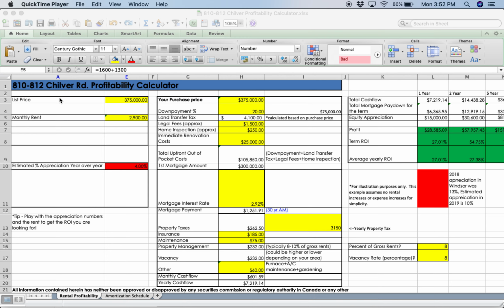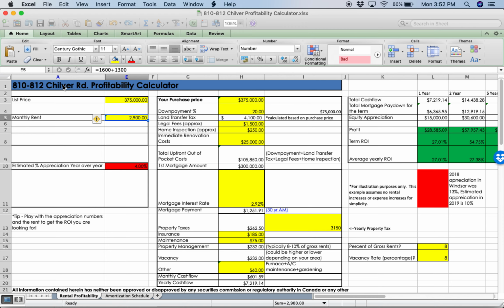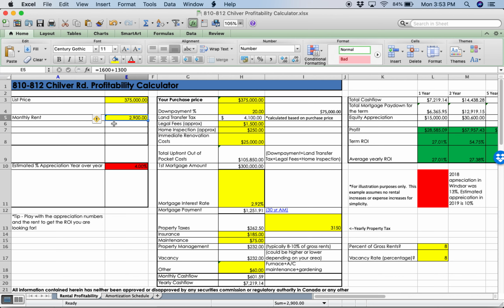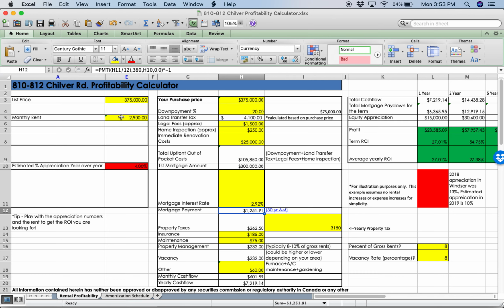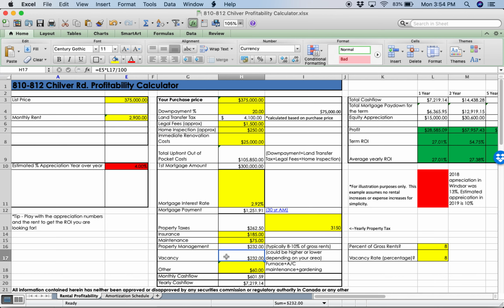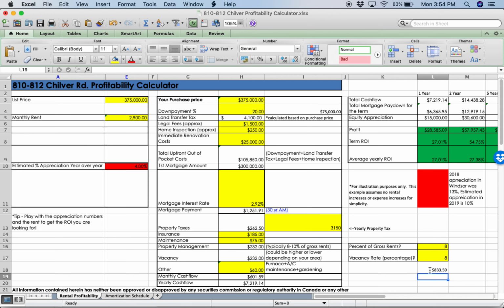How To Make $800+ Per Month With A Rental Property Duplex I Investing in Windsor Real Estate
In our last video, we saw how one of my property's cash flows over $1,000 per month!

Did you miss "How To Make $1,000 + Per Month With One Rental Property"?

The overwhelming response was that it was a "UNICORN"

Here is my other property where cash flows more than $800+ a month!

•SAV
Experienced real estate investor specializing in fix-and-flip, and legal secondary suite conversions.